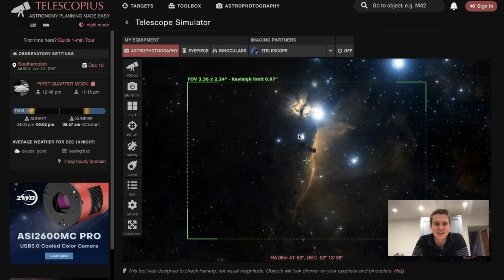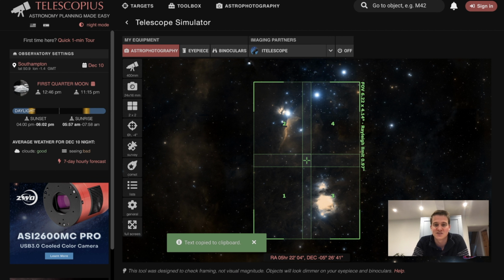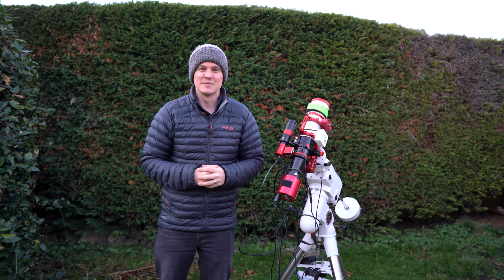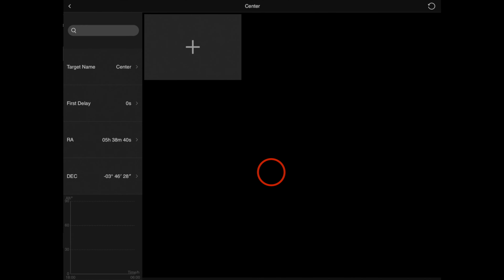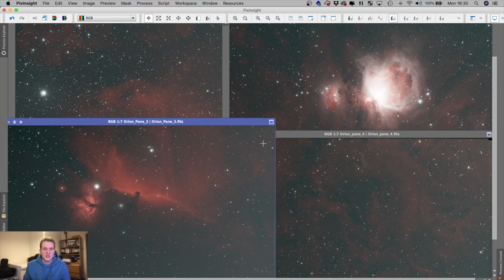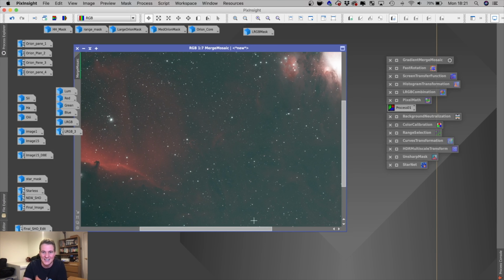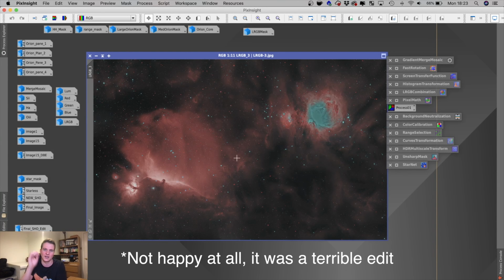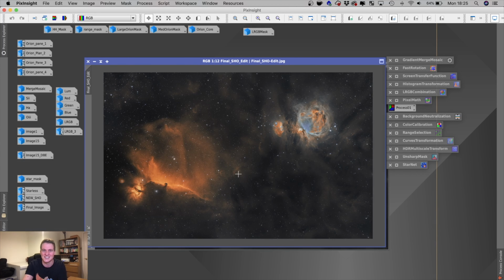Easy Astro Mosaic - Planing, editing and capturing a mosaic of the Orion and Horsehead Nebula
In this video I take you through the steps I use to create a four panel mosaic of the Orion and horse head nebula using the plan mode in the AsiAir pro. My Askar 400 and Asi2600mc pro was not wide enough to fit the Orion and Horsehead nebula in one frame so I needed to capture a four panel mosaic. I show how I planned the mosaic in Telescopius, import the plan to the ASIAir pro and then edit the mosaic in Pixinsight.

I will be sharing a video about how I stitched the mosaic in PI next week.

Equipment:
- Askar FRA 400 Telescope
- Asi2600MC Pro camera
- AsiAir Pro
- NEQ6 Pro
- Optolong L-Extreme

Music for this video:
Onycs - Timeless